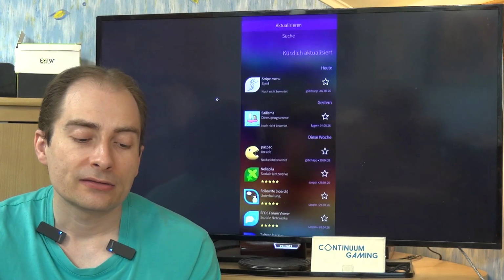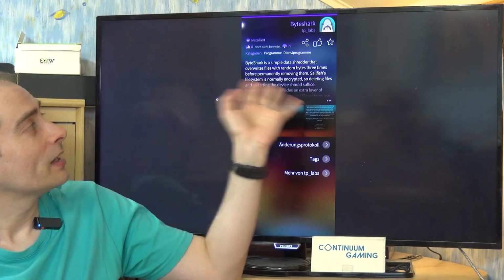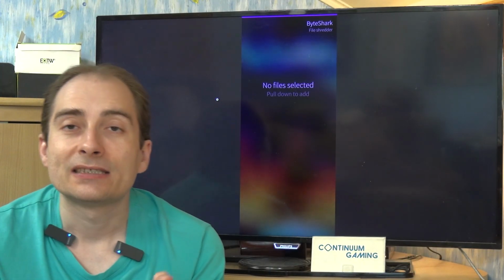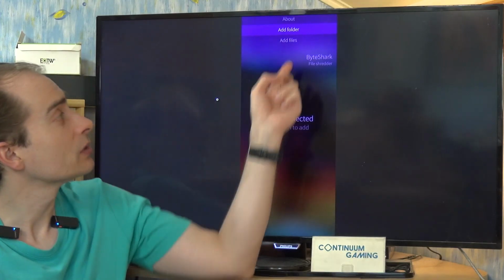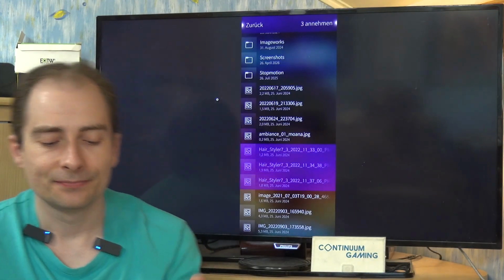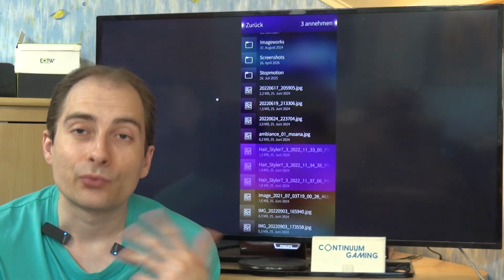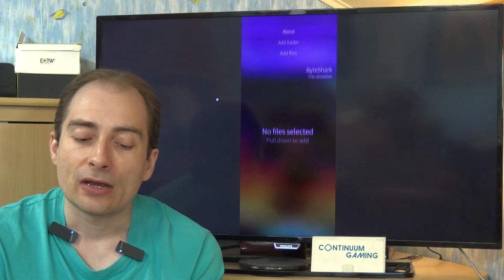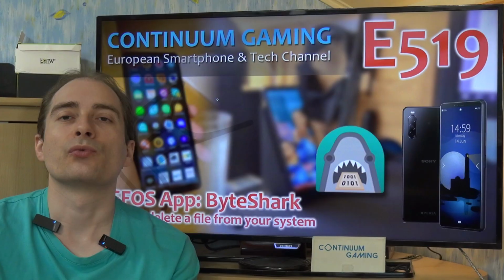ByteShark: Native SFOS app for deleting files securely (Continuum Gaming E519)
If you delete a file in a normal file browser, it will not really be deleted but the reference in the Table of contents of a drive is removed. The data itself remains where it was. This is often fine, but if your device gets stolen or you sell it, it might mean that the next person could potentially recover the files on the drive.

While encrypted drives will likely make this less important, you can get rid of that problem with this app in an even better way: It not only deletes the index in the tables of context but overwrite the data on the drive a couple of times.

What is the The Other Half (THO)?